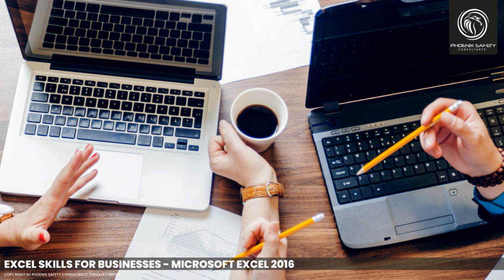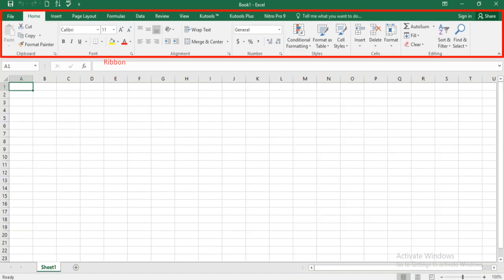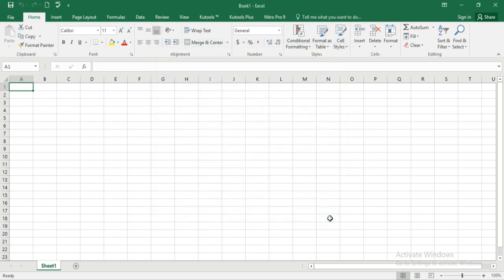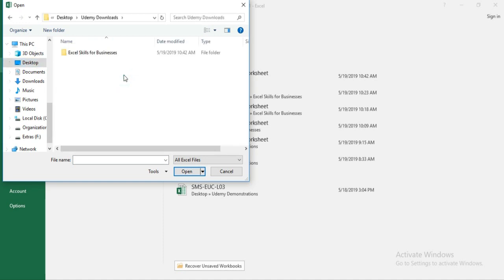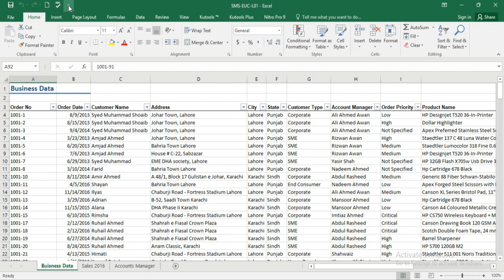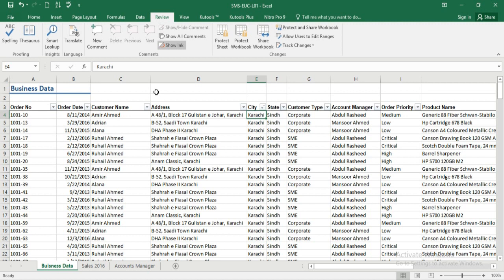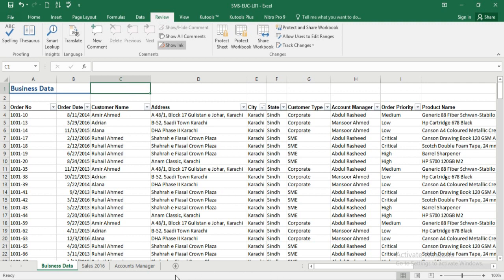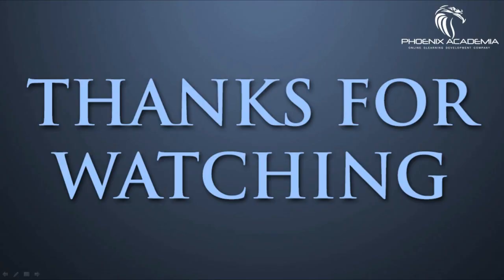Microsoft Excel 2016 - Understanding Graphic User Interface (GUI)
Understanding GUI (Graphic User Interface) of Microsoft Excel 2016

"Learn basic to advanced tools of ""Microsoft Excel 2016"", through our advanced to basic level course on E-Learning.
Mr. Syed Muhammad Shamuel Shees (Business Professional) will be your trainer in this detailed course.